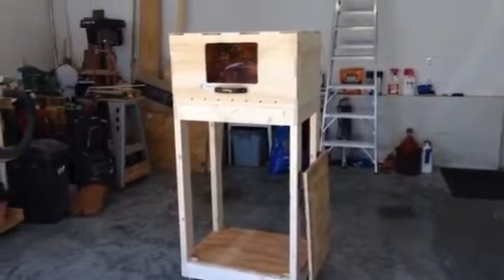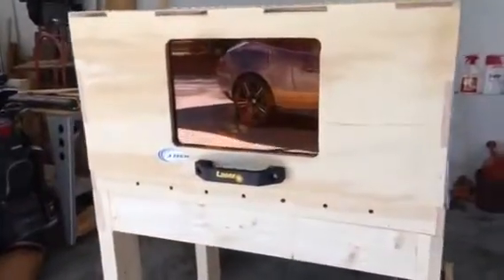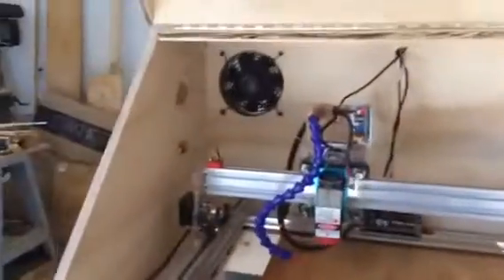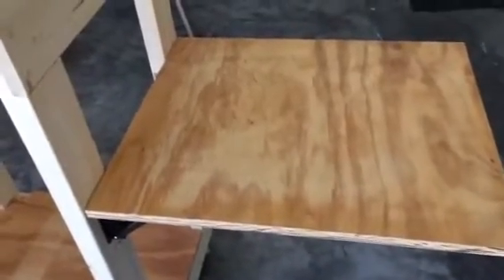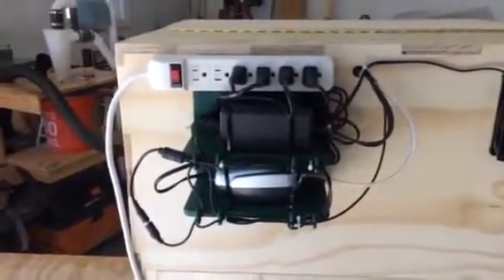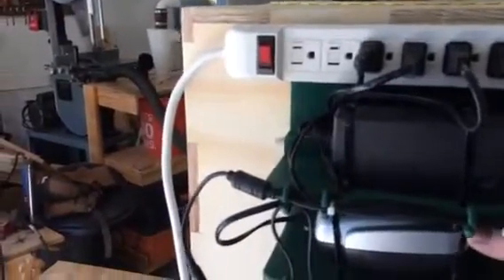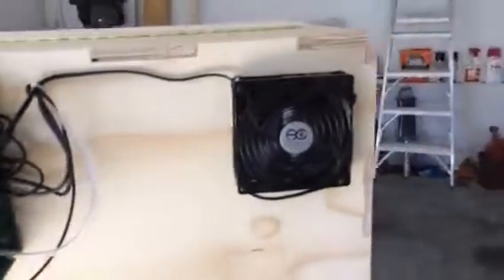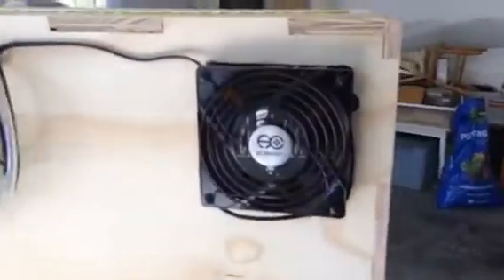Eleksmaker A3 Pro Laser Engraver Enclosure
This video is a walk around the enclosure I made for my laser engraver. Plans with STL files for the parts I 3d printed for this enclosure can be found on Thiniverse.com with this link: